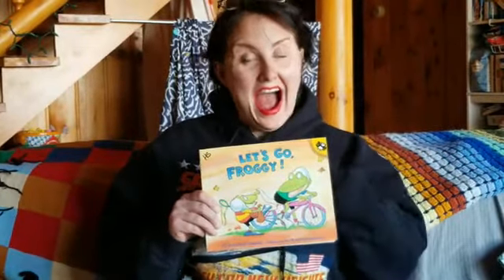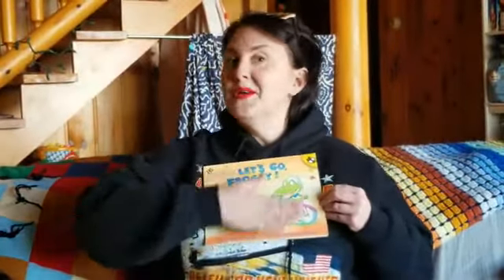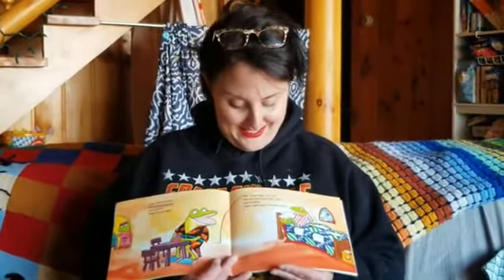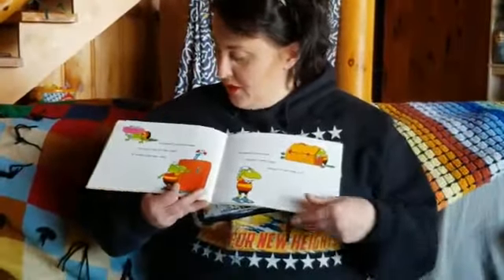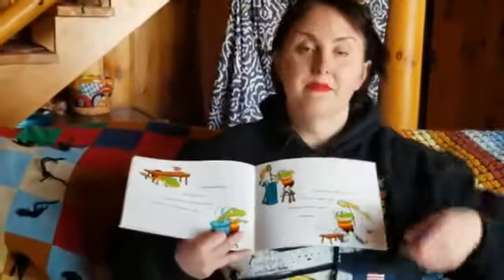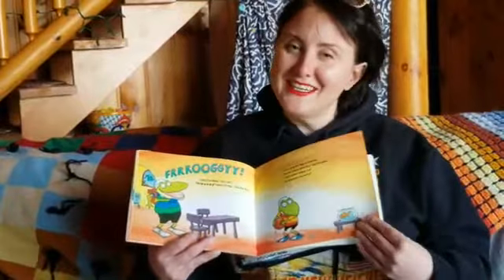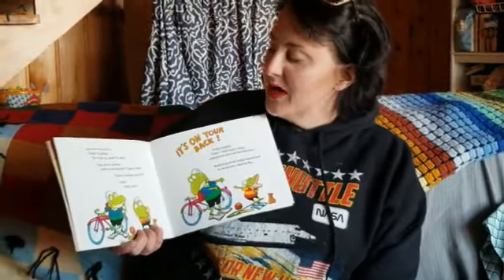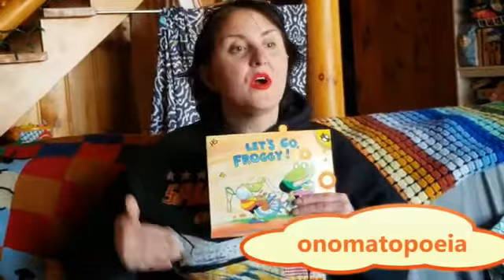Teacher Bradi Reads, "Let's Go Froggy!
Teacher Bradi talks about onomatopoeia (words that sound like what they are: pow! bam! Slam!).